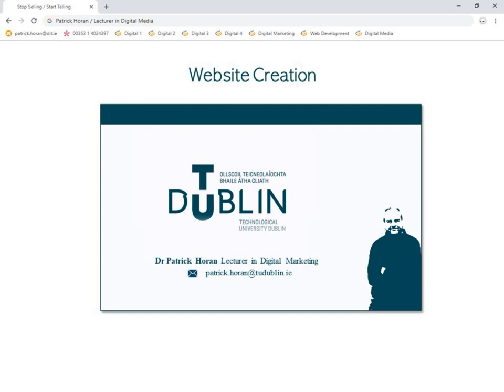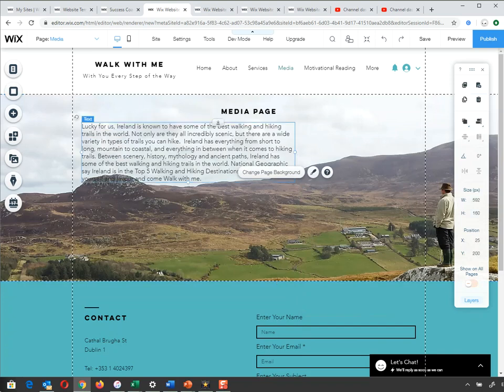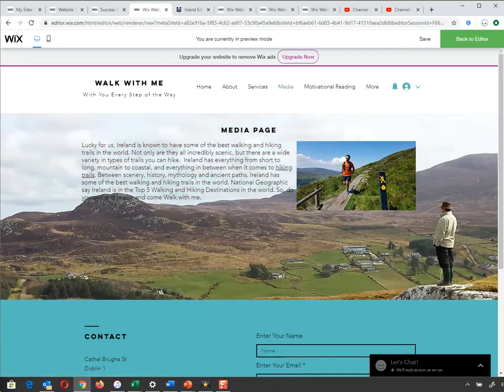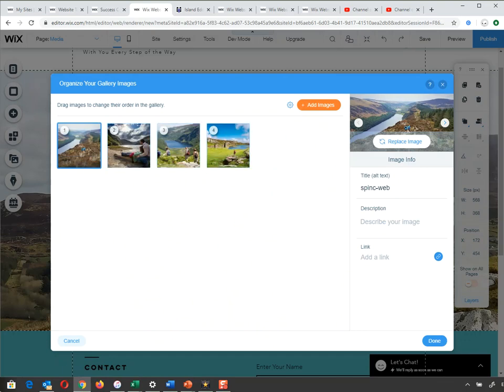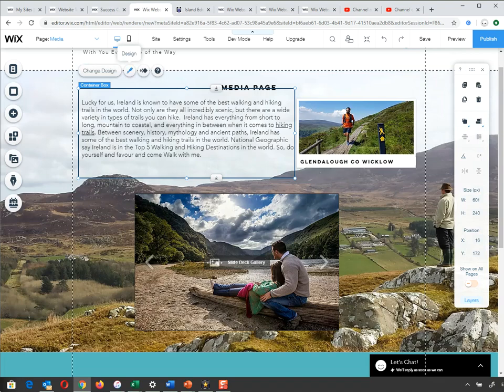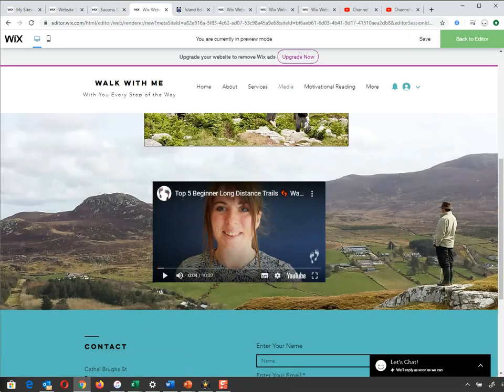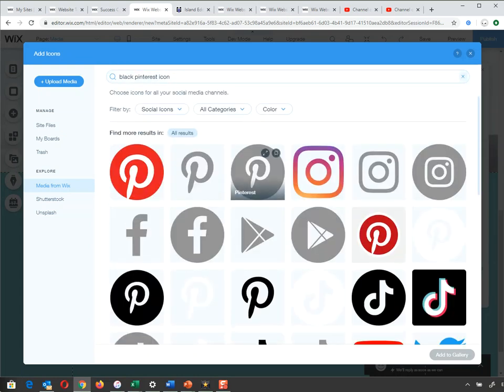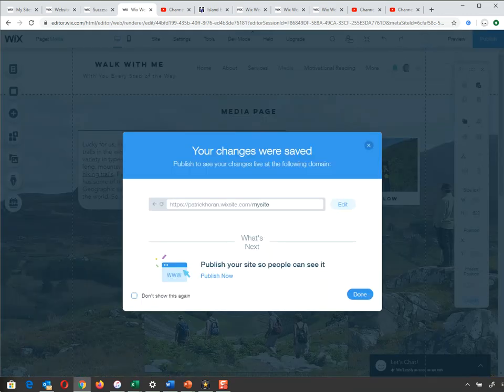Website Creation Tutorial B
This tutorial is the second of three that will deal with website creation. This tutorial focuses on adding all the main elements of a website from text, image, lists and videos.